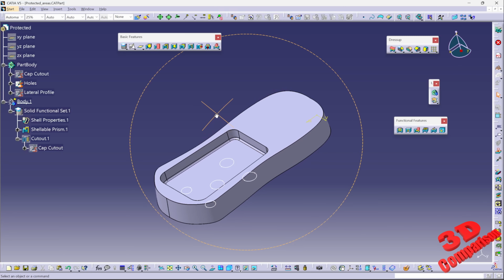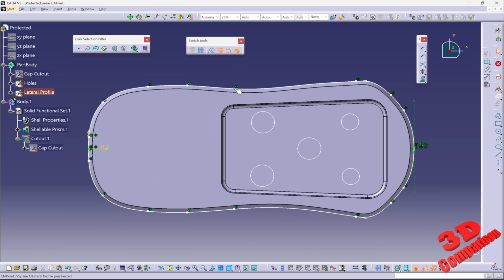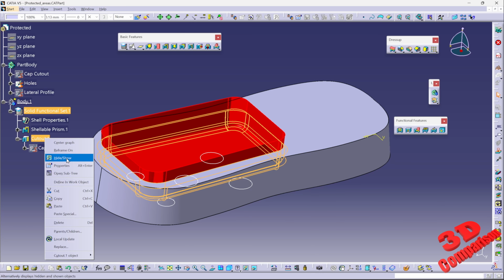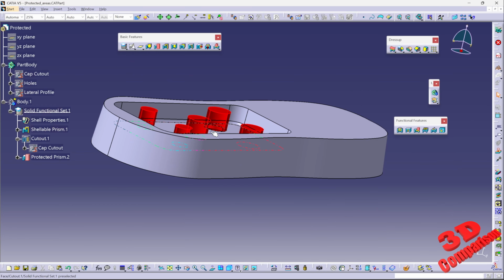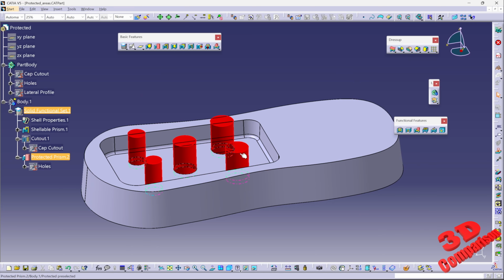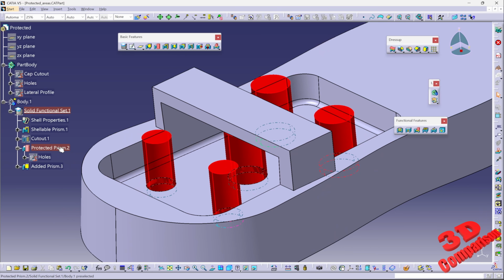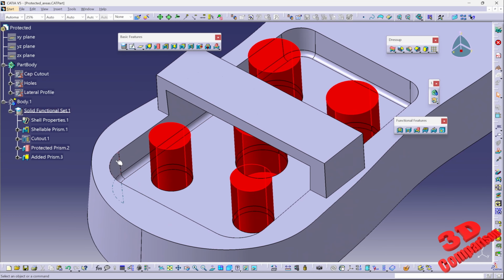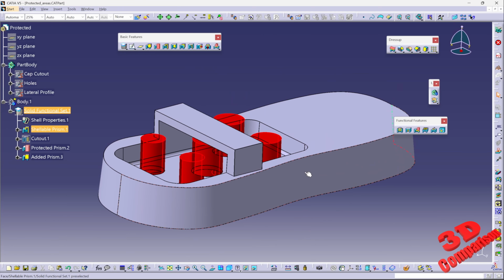CATIA V5 - Functional Modeling Part - Protected Feature Overview